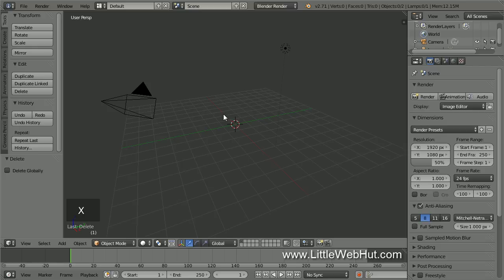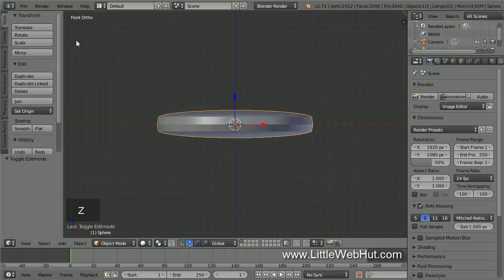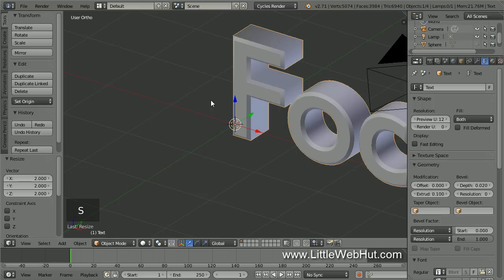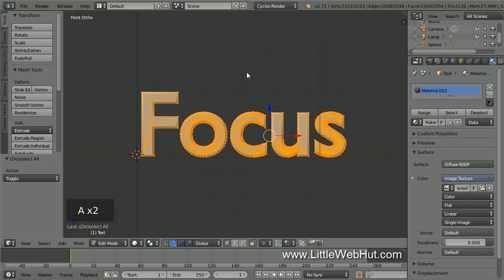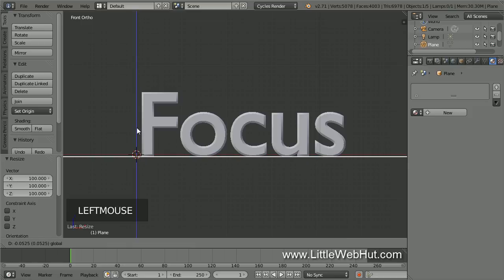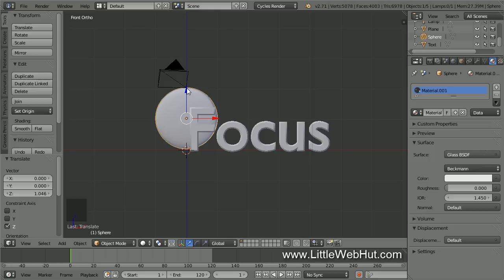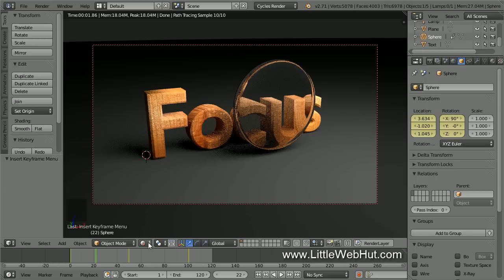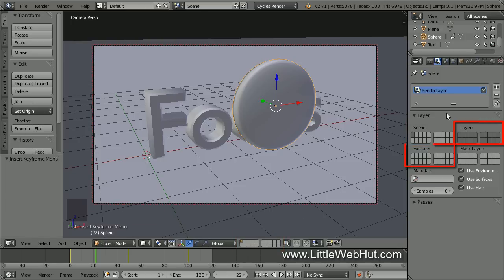Blender Tutorial: Focused Text Animation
This Blender video demonstrates how to make an animation of text that appears to come into focus when a lens is moved in front of it. Blender version 2.71 was used for this tutorial. This video shows many techniques that may be helpful to beginners and intermediate users.